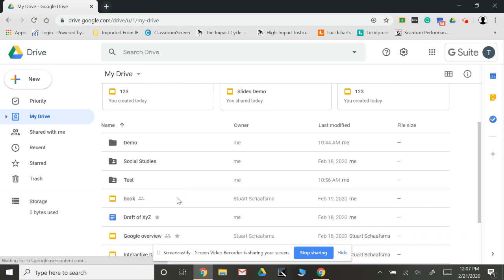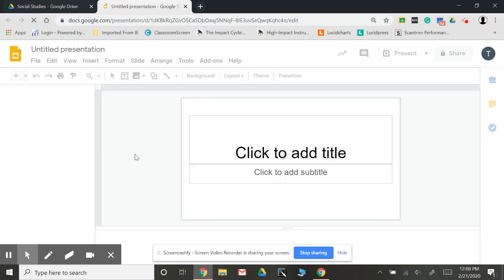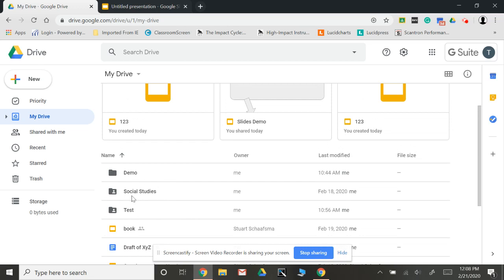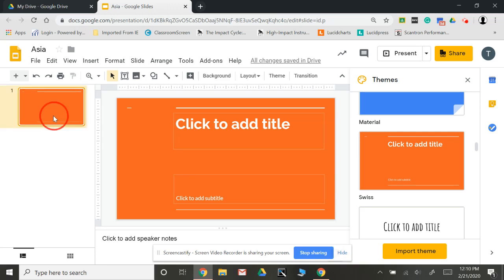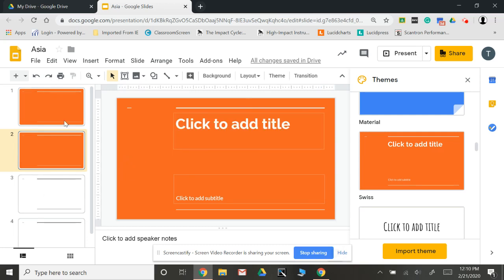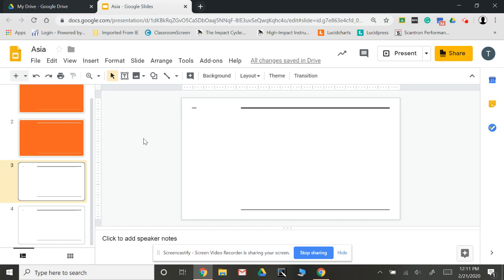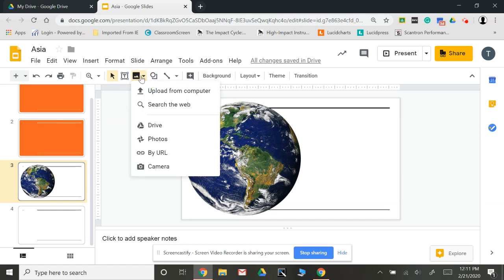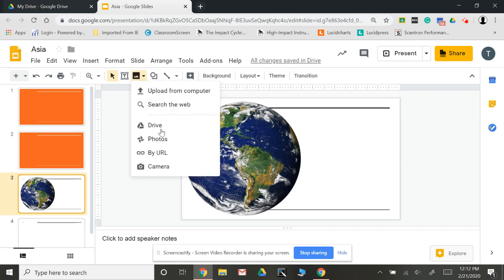Slides tips Google for Beginners